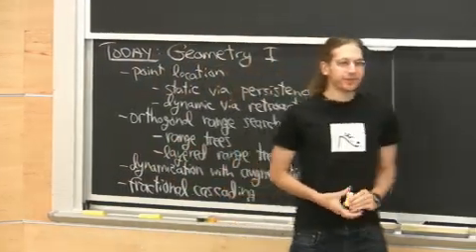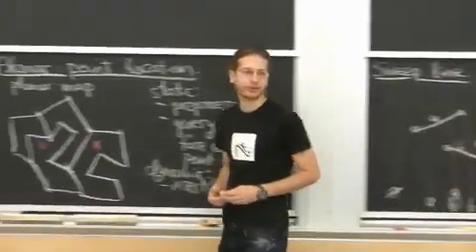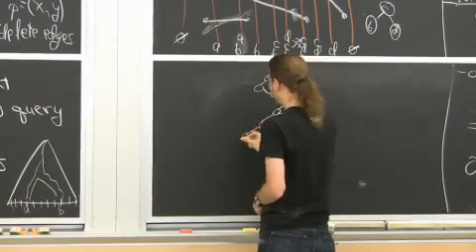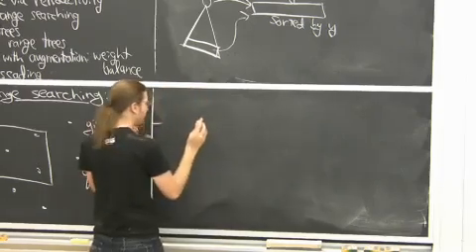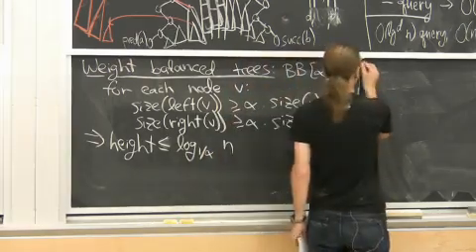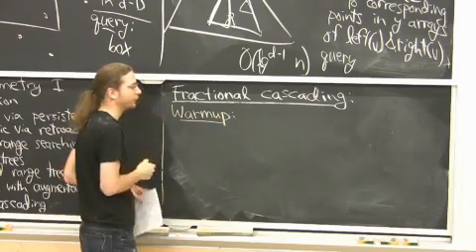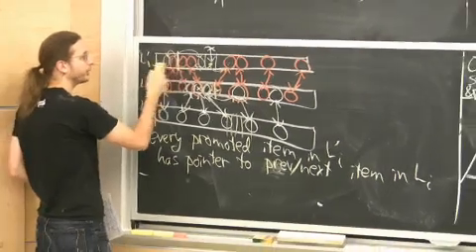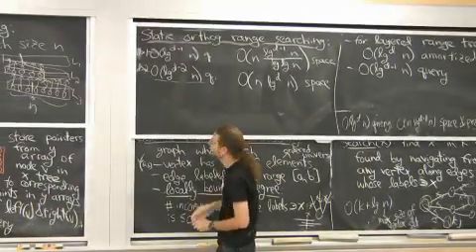Advanced Data Structures - MIT - Lec 03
Session 3: Geometric Structures I

Description: Point location and range searching: persistence, retroactivity, dynamization of augmentation through weight balance, and fractional cascading.